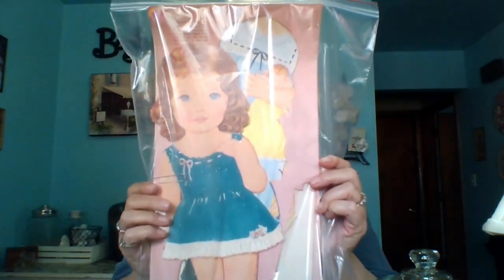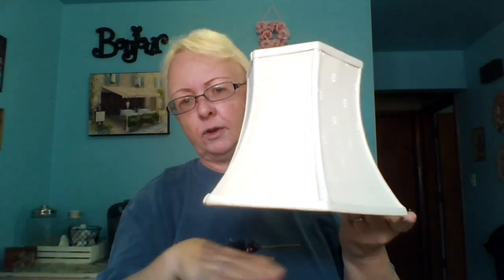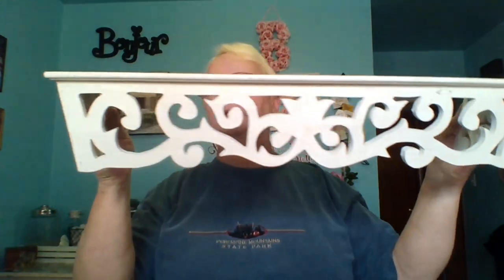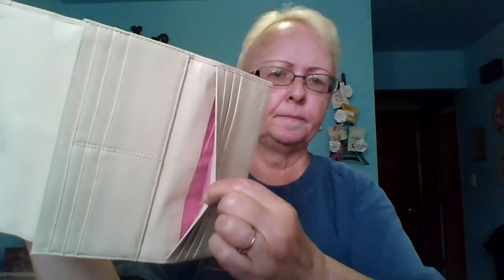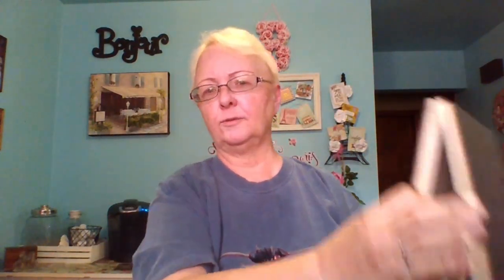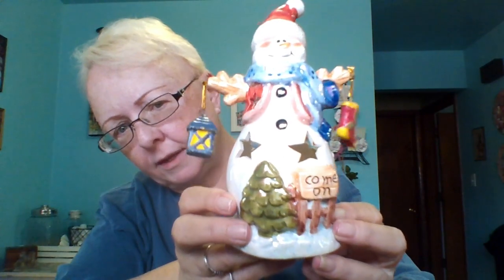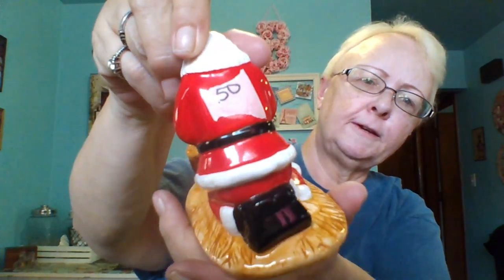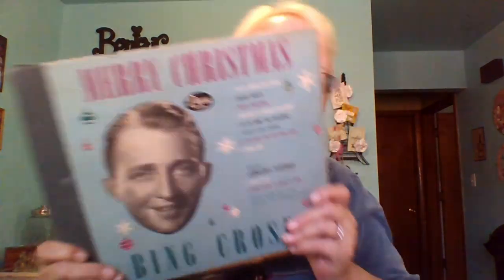Super Thrift, Garage / Yard Sale Haul 8/17/18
my super thrift, Garage / Yard sale & estate sale haul I went to several community yard sales this weekend and also went to the local goodwill store.  I found lots of christmas and vintage items.  I hope you enjoy.   Created with Wondershare Filmora